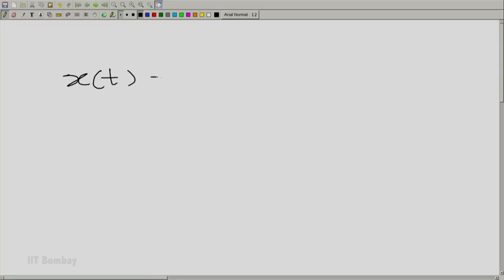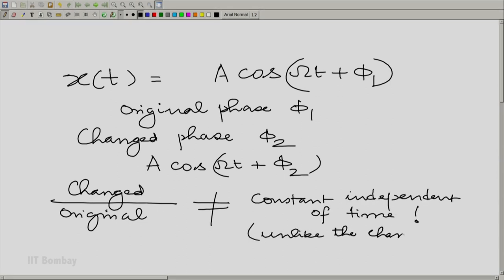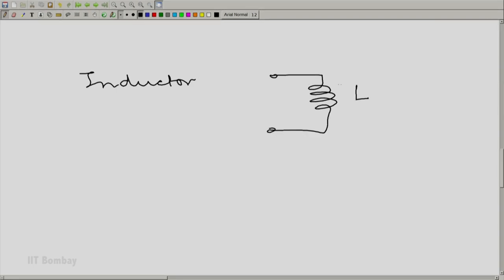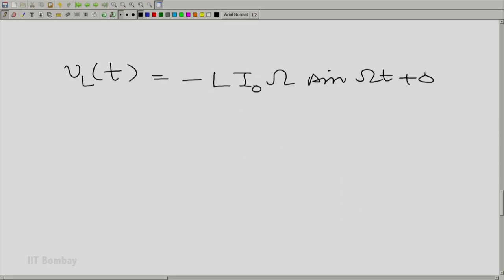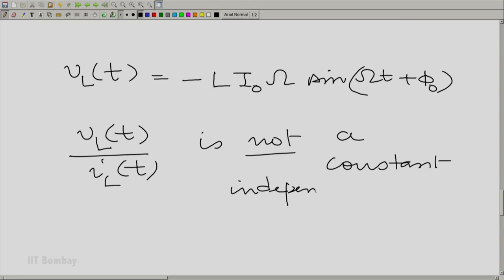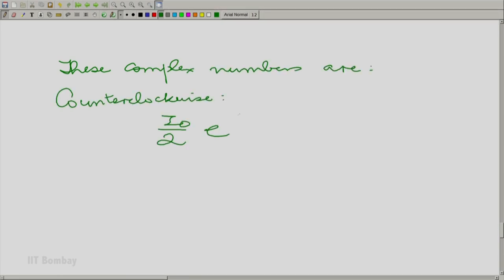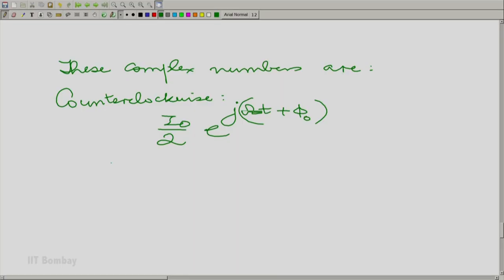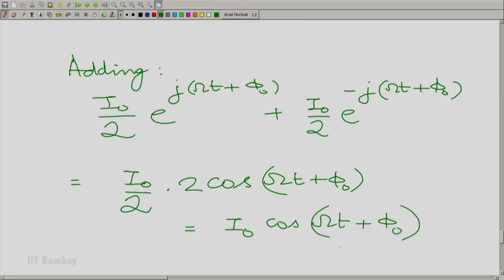EE210x S203 The Problem of Dealing with a Phase Change